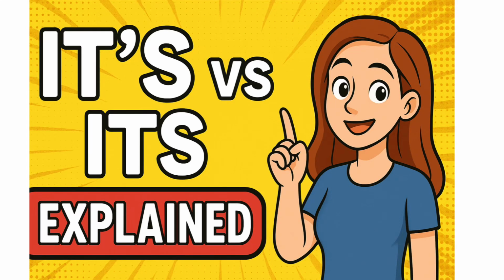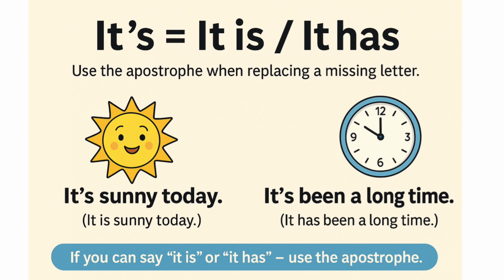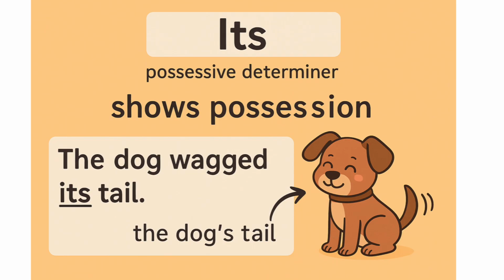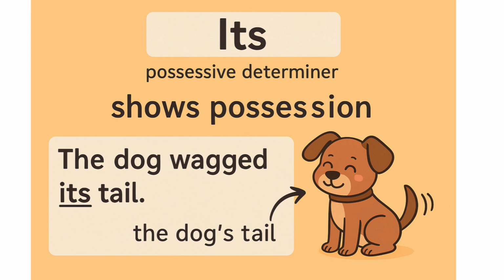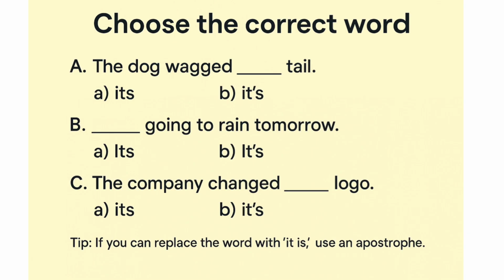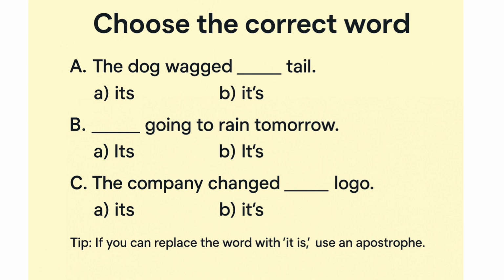Its vs It’s Explained | Simple English Grammar Lesson for Beginners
Confused between its and it’s? You’re not alone! In this easy English grammar lesson, we’ll clearly explain the difference between these two common words with simple tips, examples, and visuals.

✅ It’s = It is or It has
✅ Its = shows possession (belongs to it)

By the end of this video, you’ll be able to confidently use its and it’s in your writing and speaking without mistakes. Perfect for beginners, ESL learners, and anyone looking to improve their English grammar.

📚 What you’ll learn:
 • The meaning of “it’s” with an apostrophe
 • The meaning of “its” without an apostrophe
 • Easy test to check which one to use